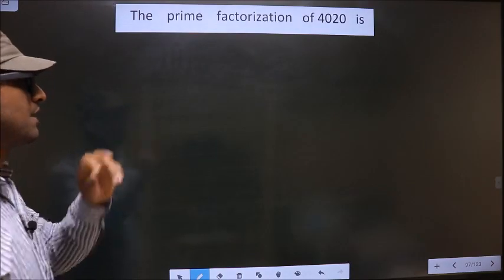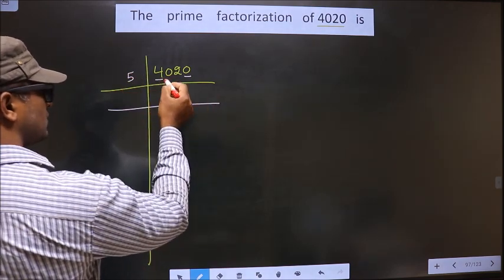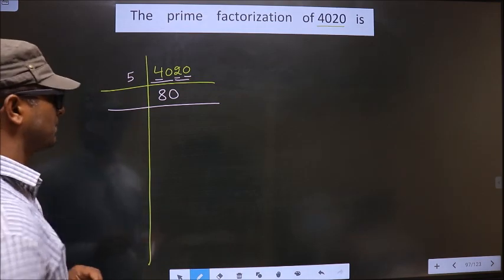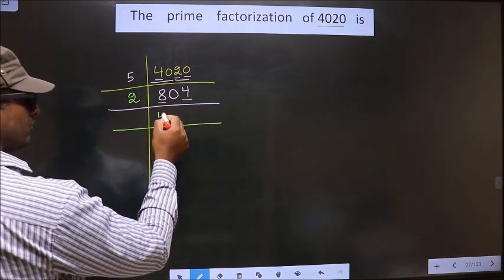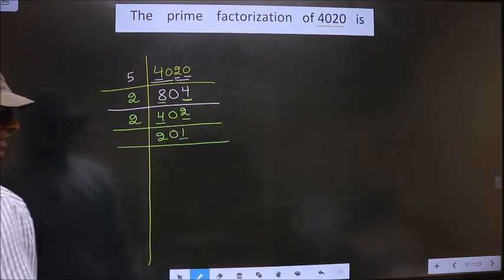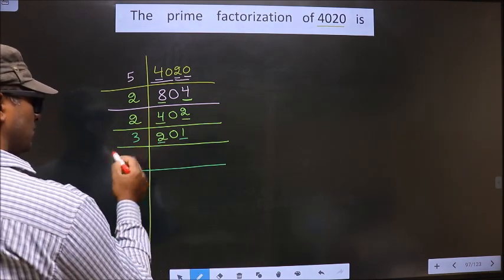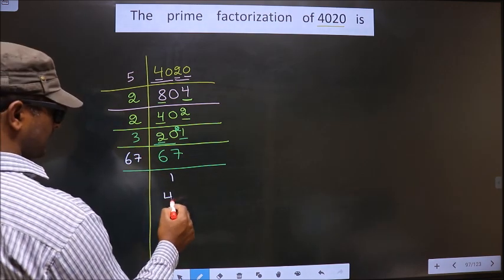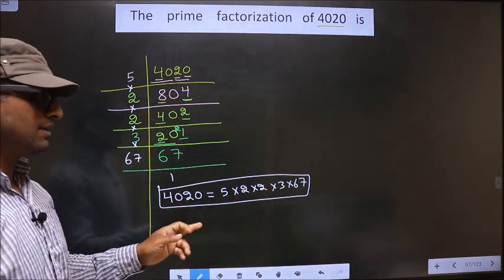PRIME FACTORISATION OF 4020